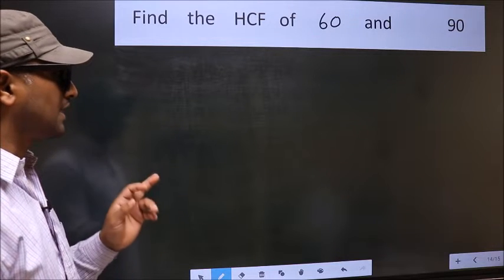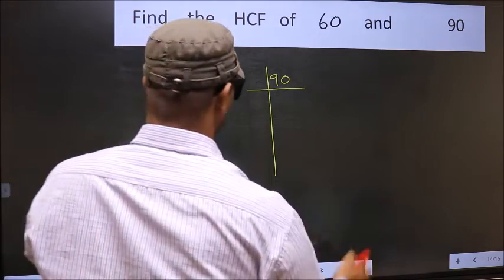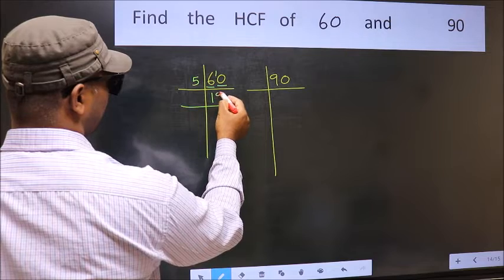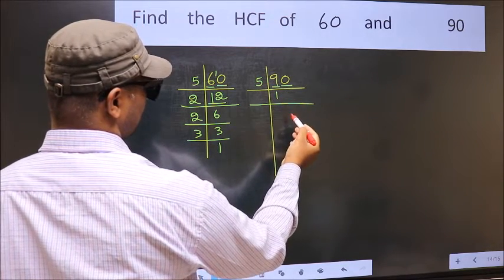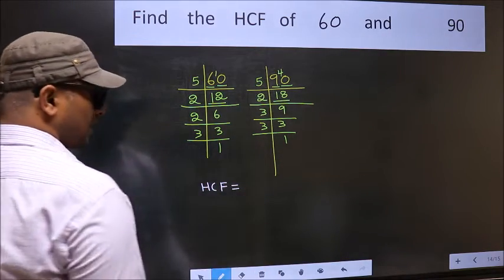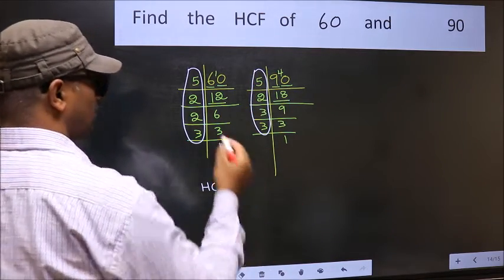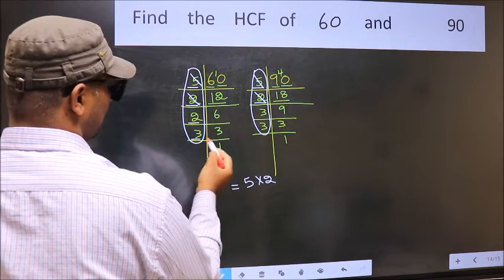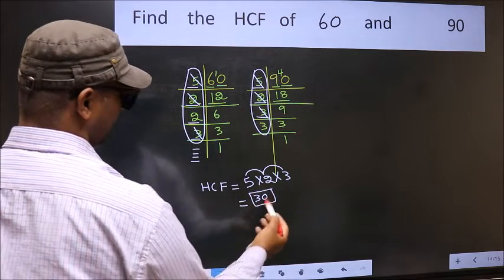HCF of 60 and 90